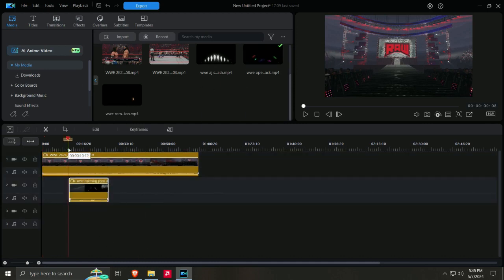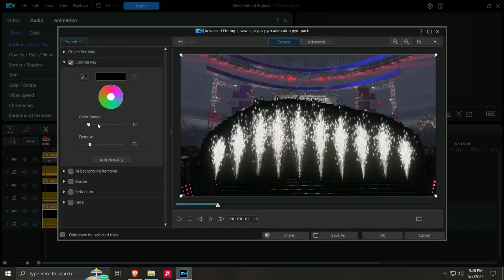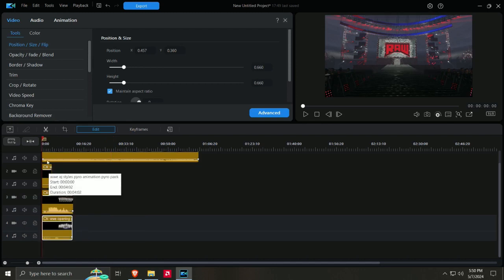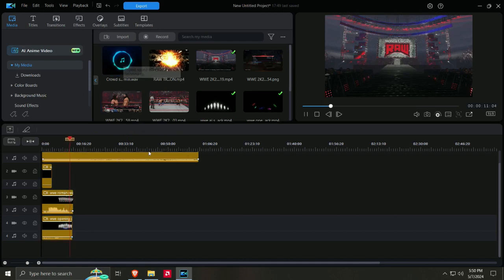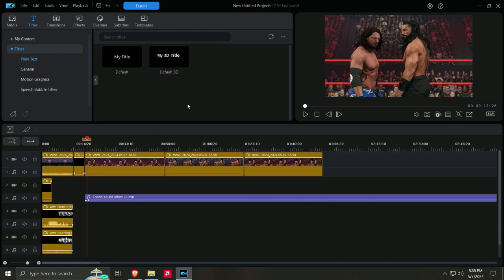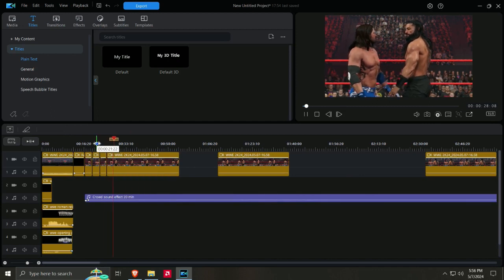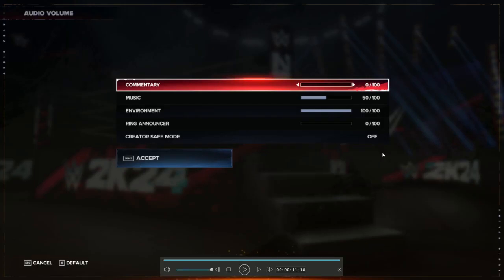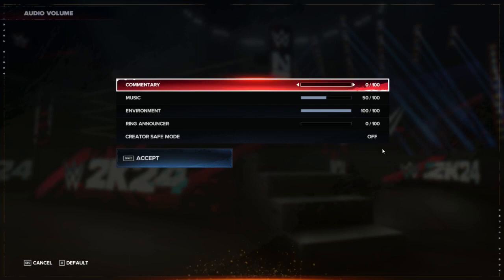HOW TO EDIT A UNIVERSE MODE (WWE 2K)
WATCH WEEKLY
RAW MON 6PM EST
SMACKDOWN FRI 6PM EST ON  @SuperkickTheory